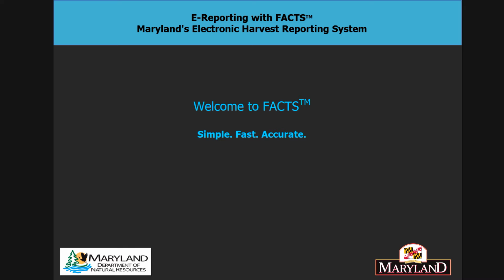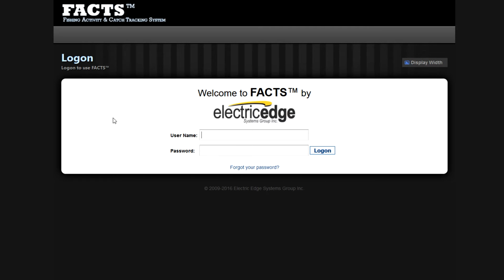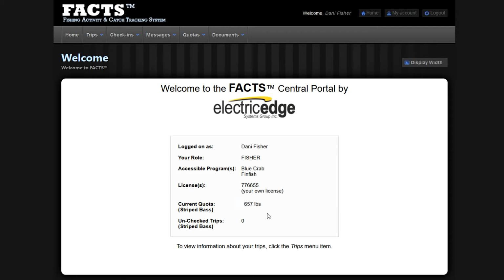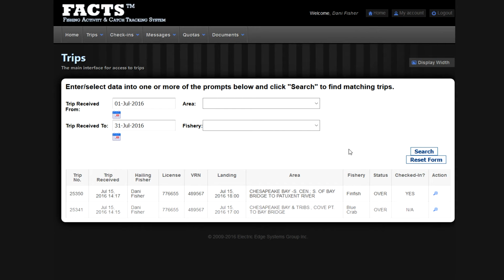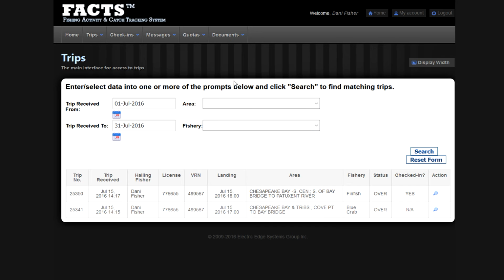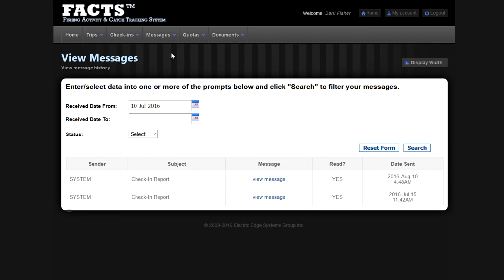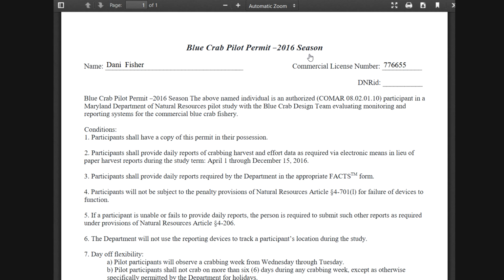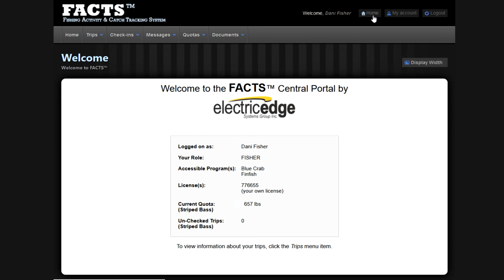FACTS™ Introduction - Maryland Department of Natural Resources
Welcome to FACTS™!

This E-Reporting video will show you the layout and functionality for the Maryland E-Reporting program.  Tips include being able to view past harvest, striped bass check-in reports, and messages from the Department of Natural Resources E-Reporting team.